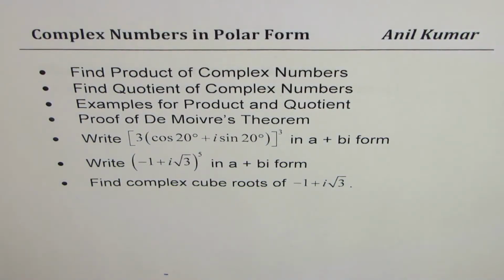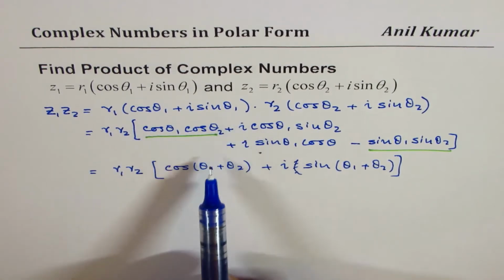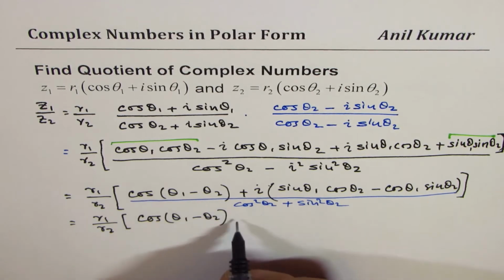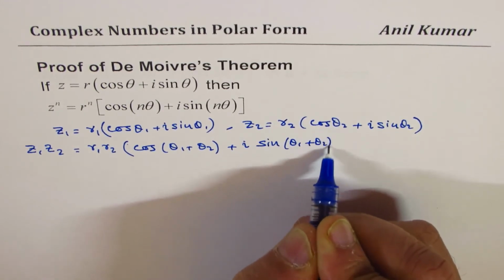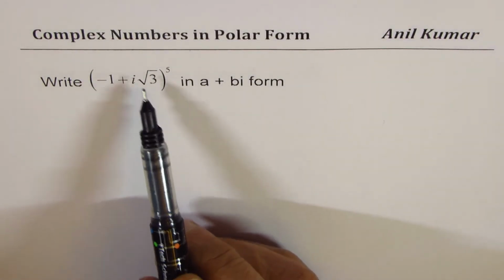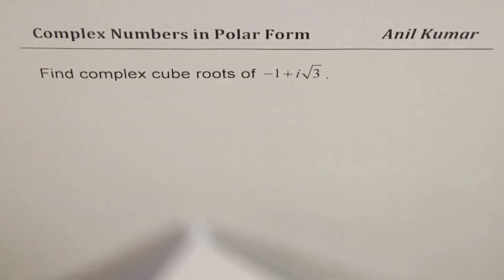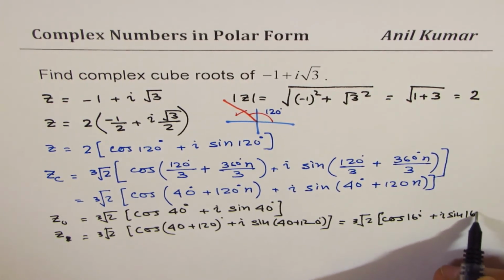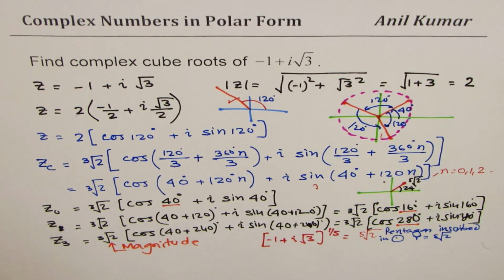Complex Numbers Polar Form Product De Moivre's Theorem and nth Root